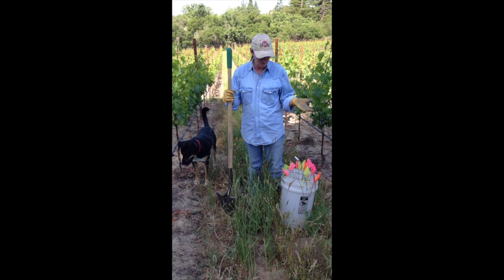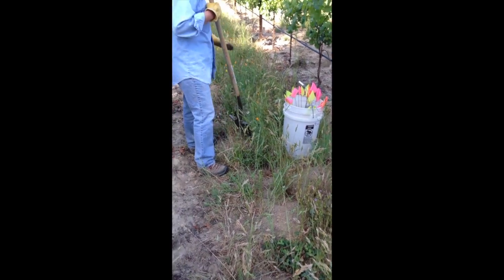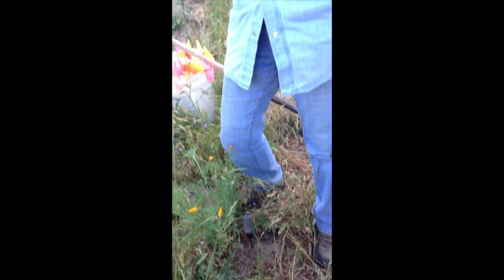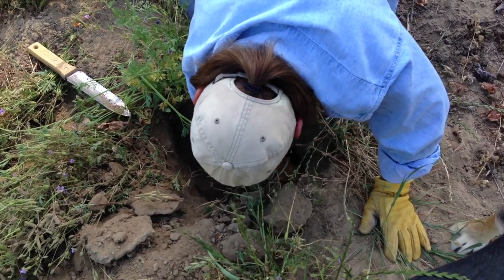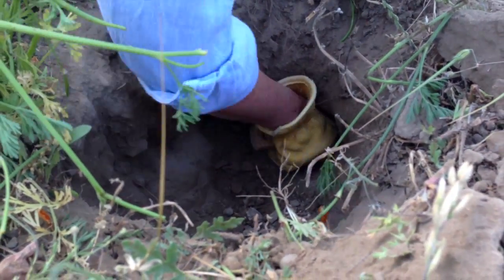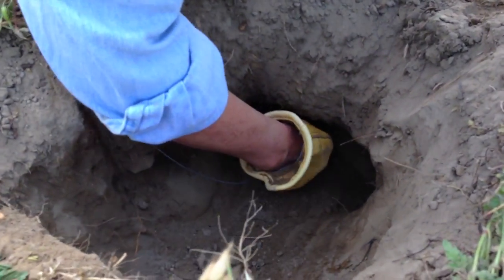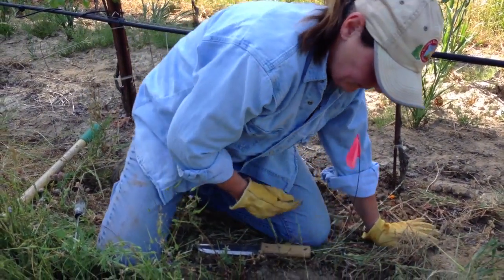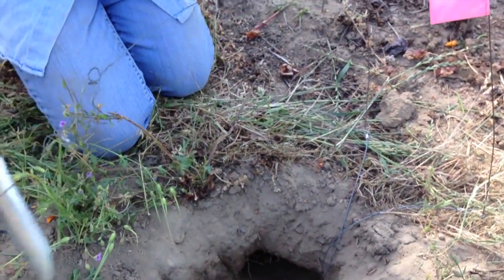How To Catch a Gopher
Celeste Gantz of Gantz Family Vineyards gives tips on how to find and trap a common vineyard nuisance: gophers. Video editing and music by Simon Lundquist